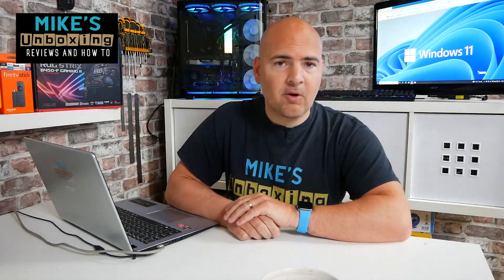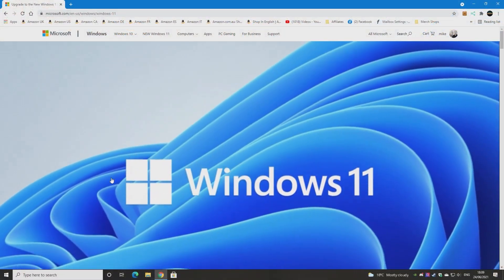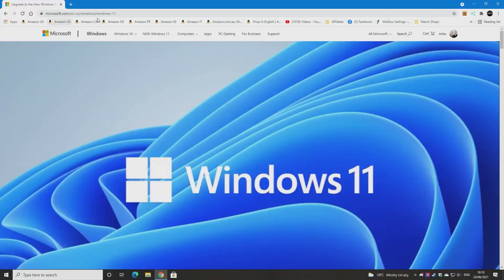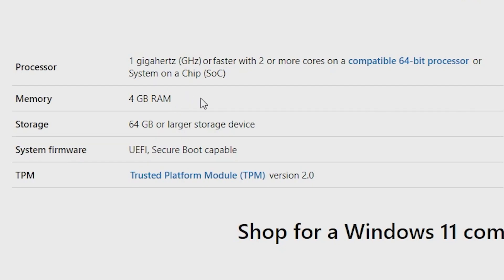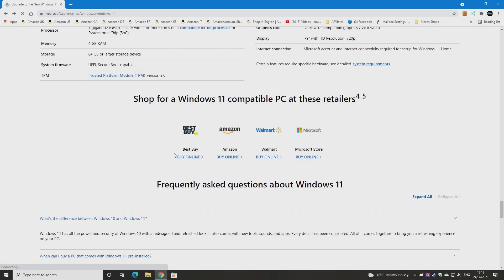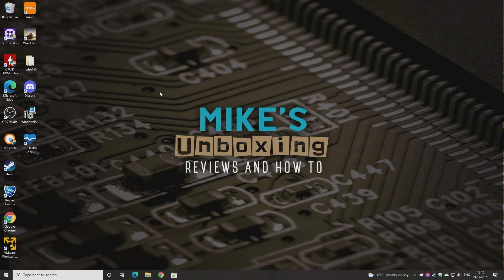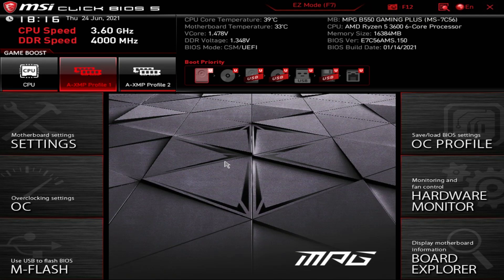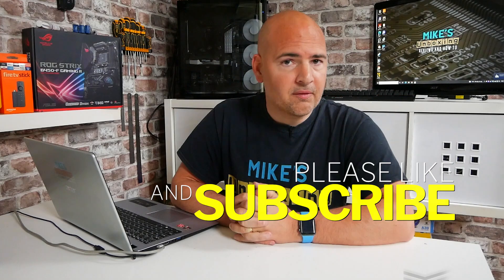Can My PC Run Windows 11? When Is It Released? How Much Does It Cost?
Can My PC run Windows 11?
When is it released?
We will try and answer as many of these questions as possible and also help out some of you that might not be compatible with Windows 11 due to TPM issues.

TPM 2.0 MODULE
Ebay UK
Ebay US
Ebay CA
Ebay AUS